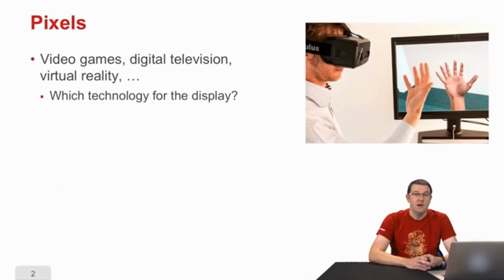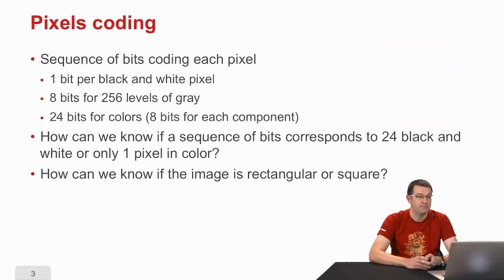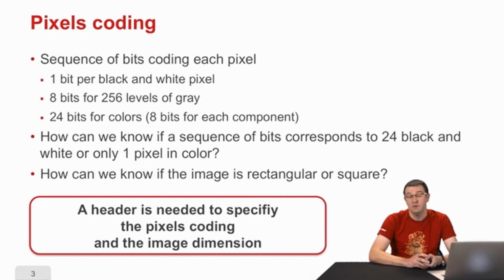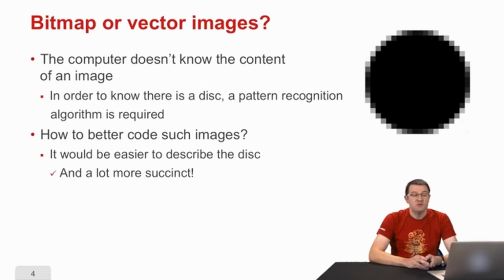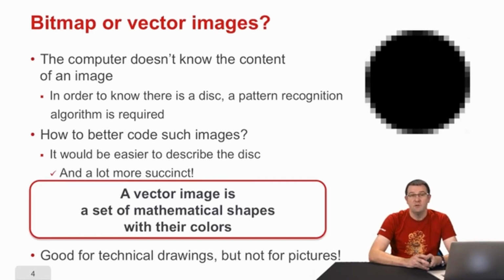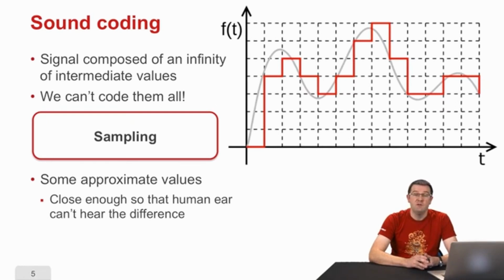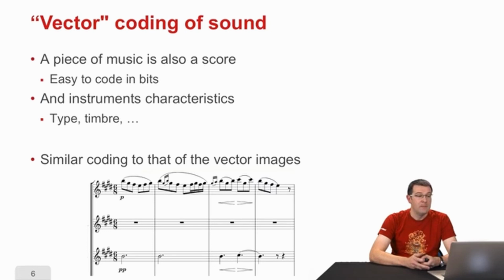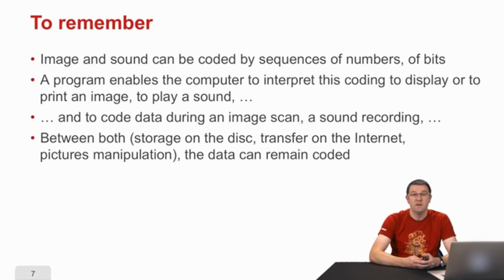Store images or sounds (VUK)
This video explains how images and sounds are encoded and stored as sequences of bits in a computer.